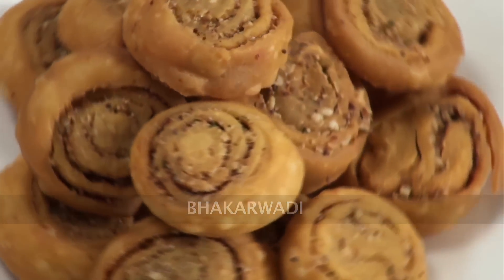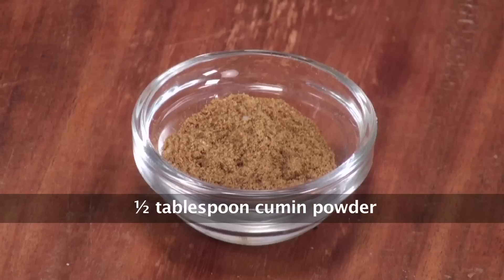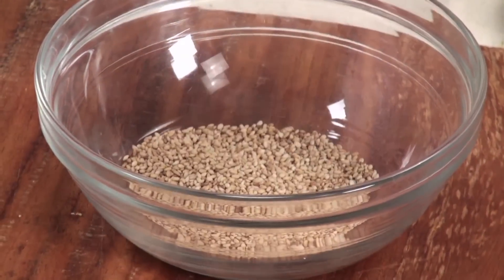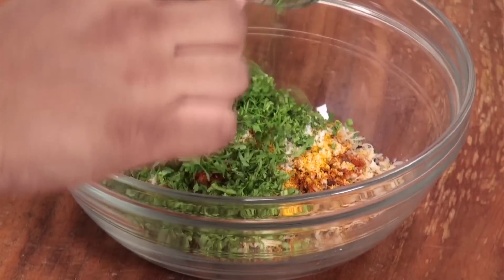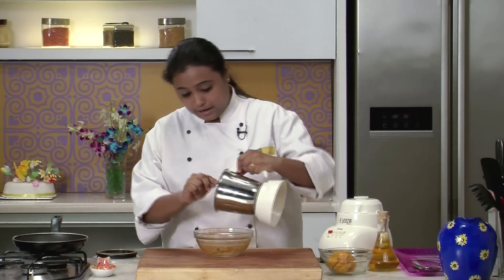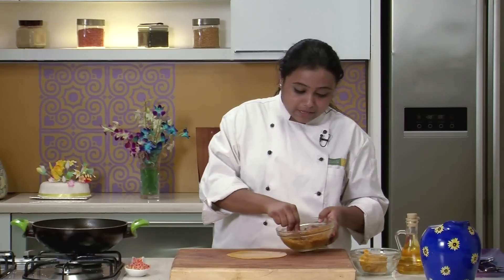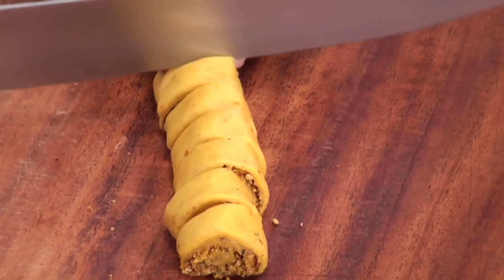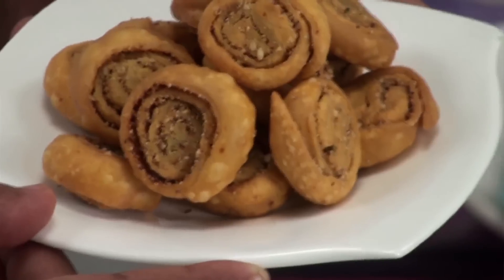Bhakarwadi | Sanjeev Kapoor Khazana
Popular deep fried Maharashtrian snack.